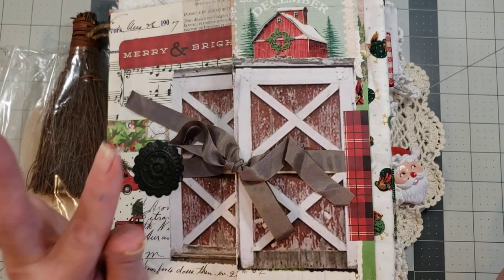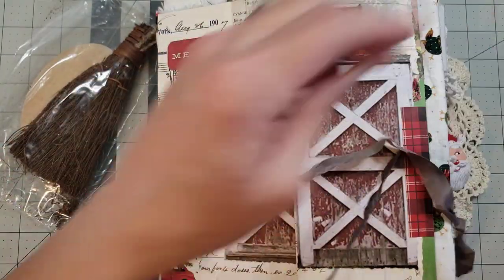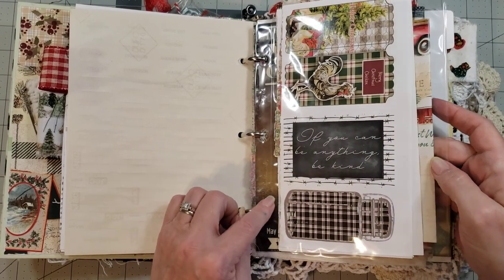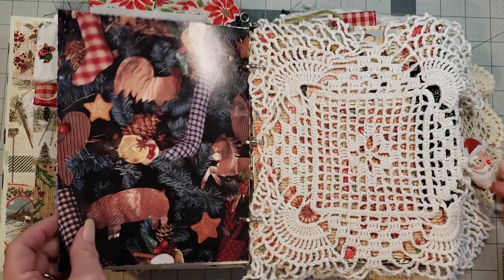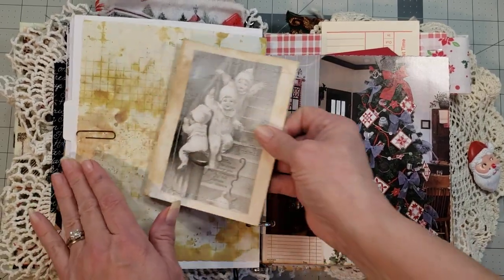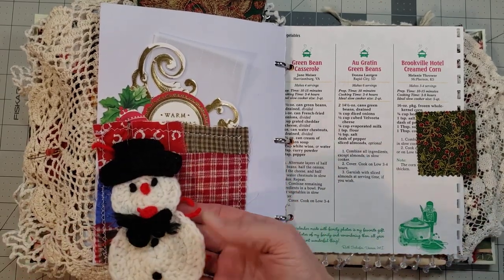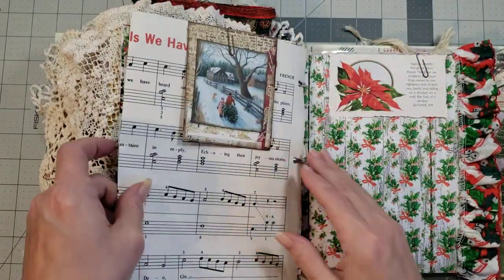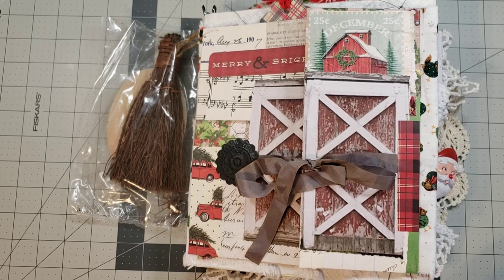Christmas Farmhouse Billowing Ring Binder Journal finished!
I hope you have had so much fun with me making this billowing ring binder Christmas farmhouse journal.  I love the way it comes together as you create and it becomes a piece of art.  I love how this journal turned out and I so enjoyed your company along the way.